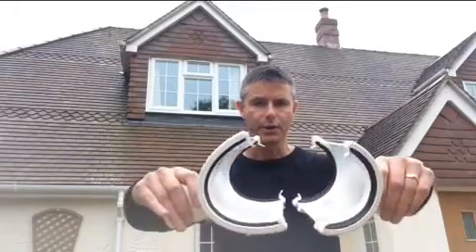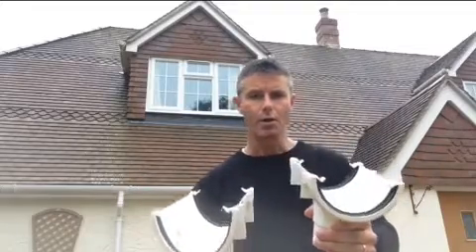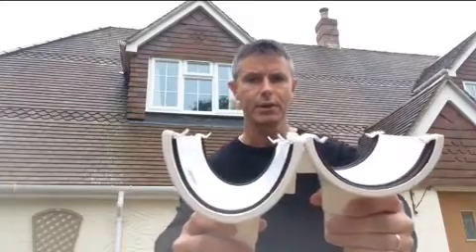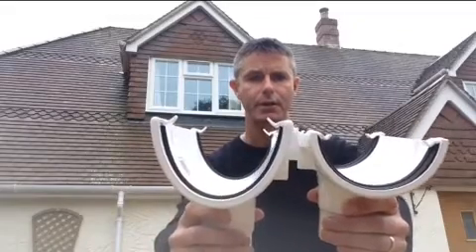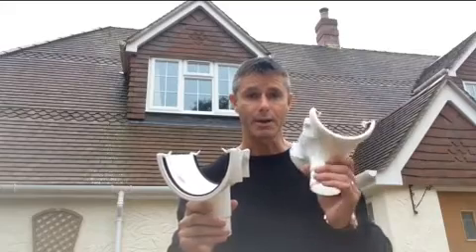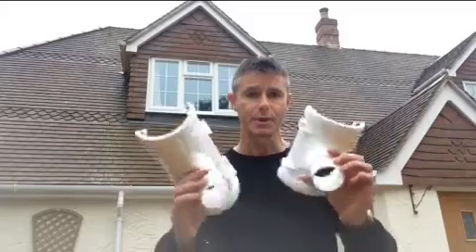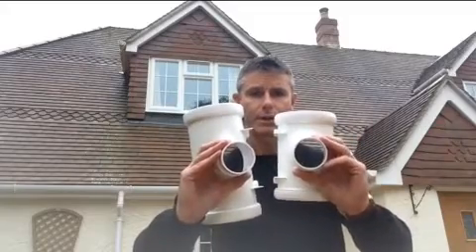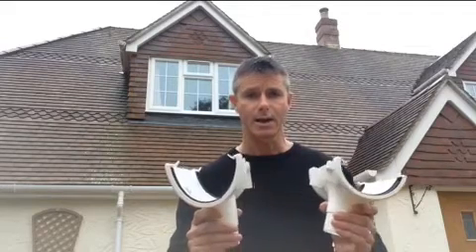Deepflow Gutters vs Standard Half Round Gutters | What's the best gutter for a large or steep roof?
Gutter Supplies, a subsidiary of Professional Building Supplies, takes a look at the Deepflow Gutter profile when compared side by side with Standard Half Round Gutters and explains the difference in capacity.

Deepflow Gutters have become the choice for many architects and specifiers, especially when dealing with large or steep roofs. Deepflow systems have a high carrying capacity at approximately twice that of Standard Half Round systems, and come in at similar widths of 115mm.

Standard Half Round Gutters is the most popular guttering style, and its carrying capacity can easily cope with standard pitch domestic roofs. It has a width of 112mm, so similar to our Deepflow system, and comes with similarly strong specifications and 20 year performance guarantee.

Gutter Supplies specialises in the supply of Guttering Systems and associated products. We hold an extensive stock of top quality, innovative products from market leading suppliers and offer excellent customer service and industry expertise to help you choose the right products for your project.